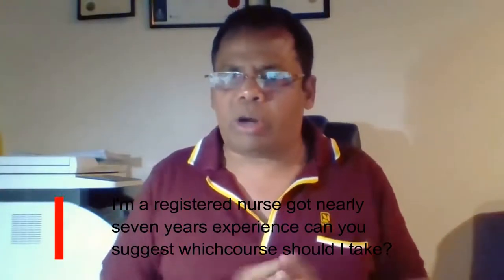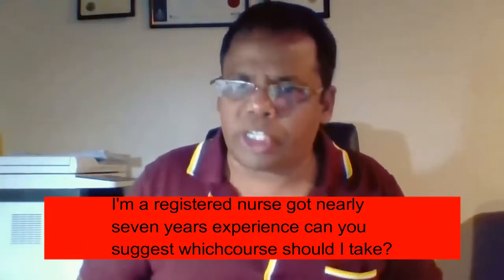Course options for registered nurses in NZ.